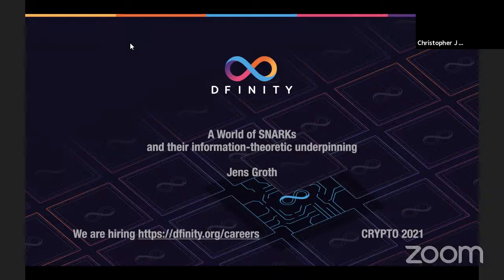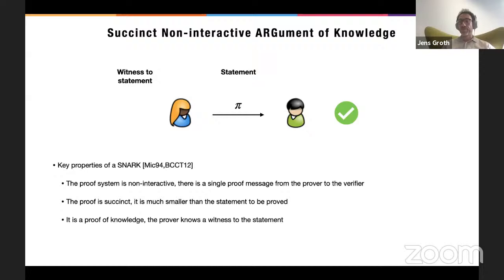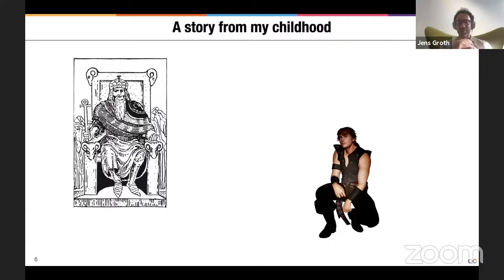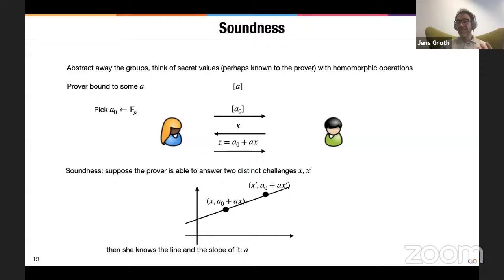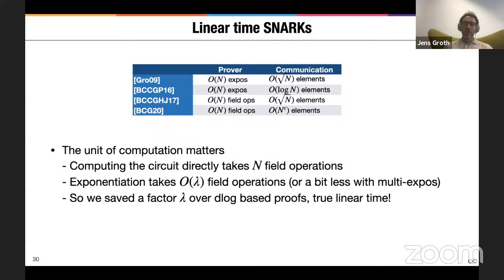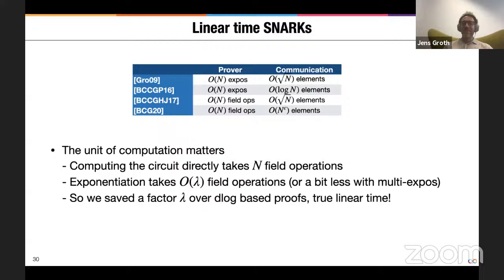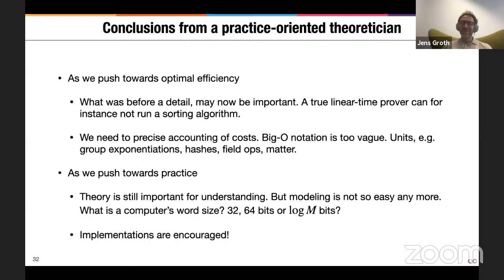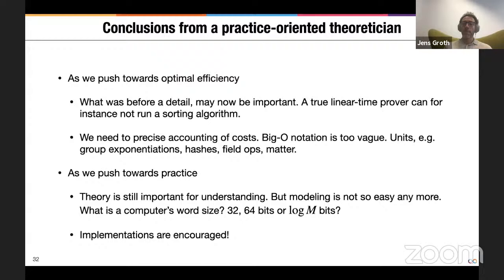s-17: Invited Talk II (Jens Groth)